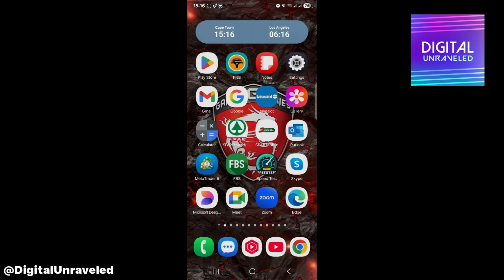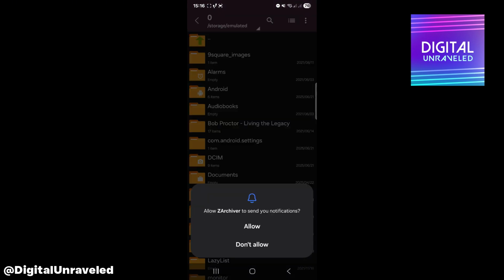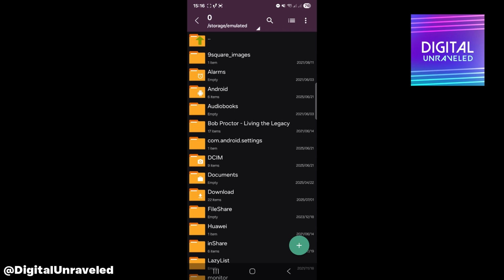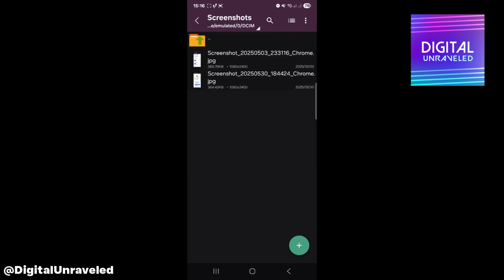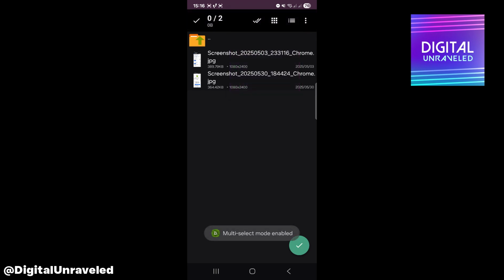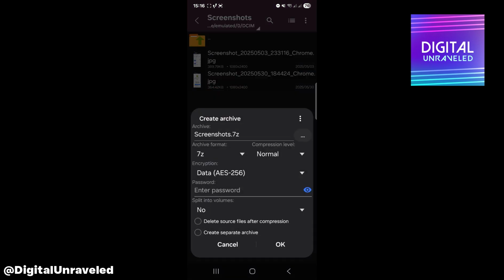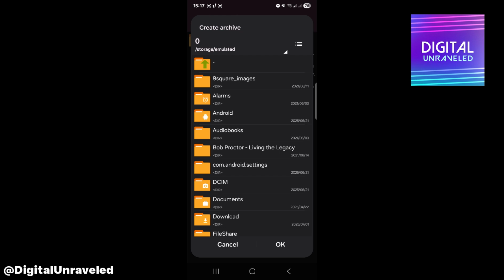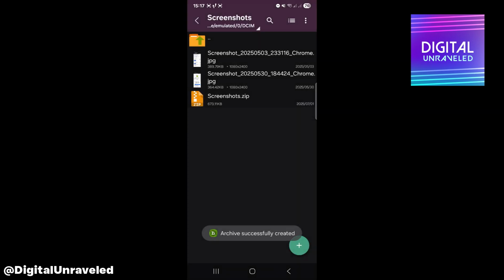How To Make A Zip File On Android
Learn How To Make A Zip File On Android